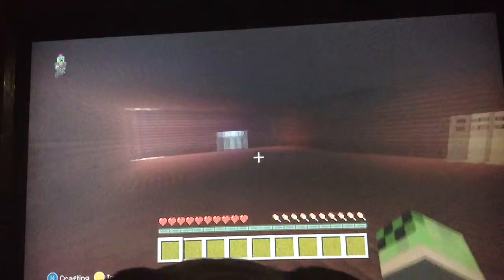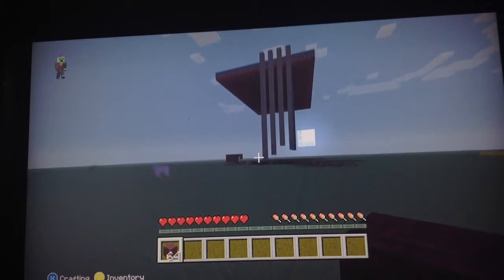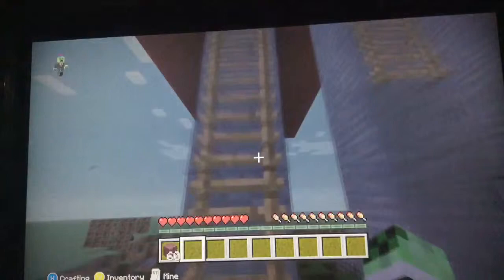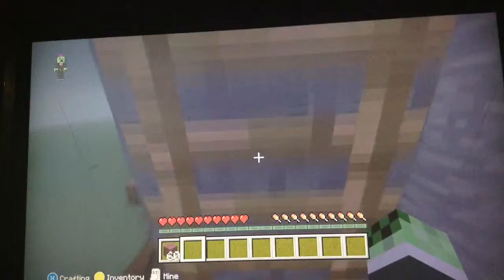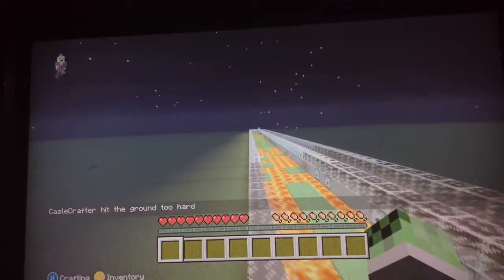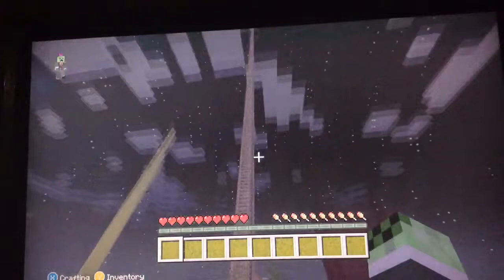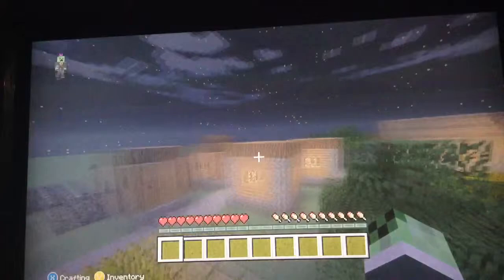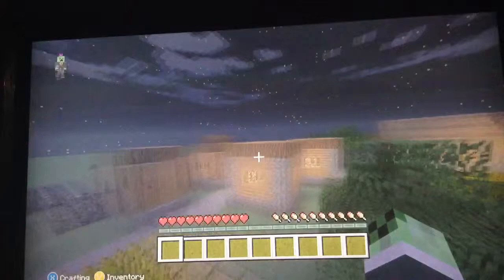Minecraft solo TNT run